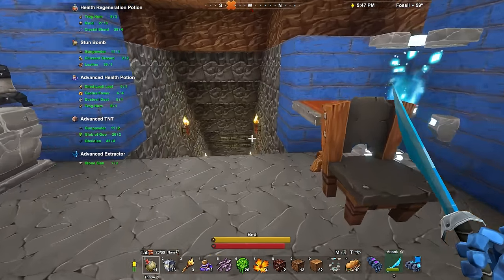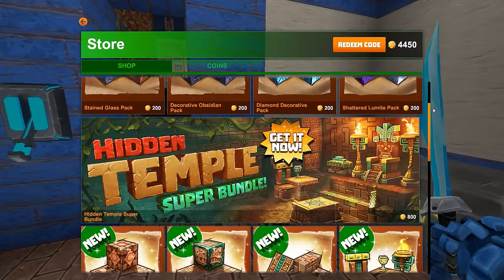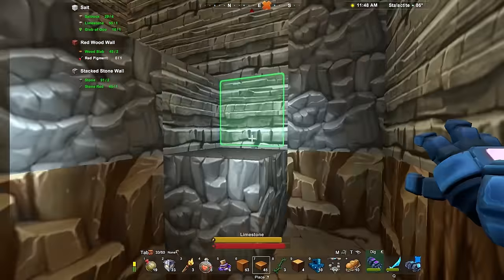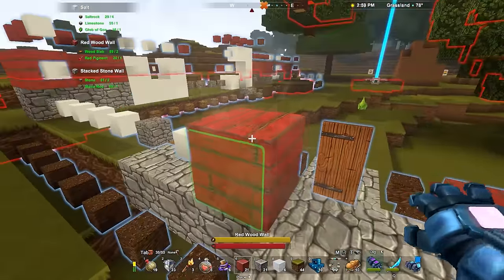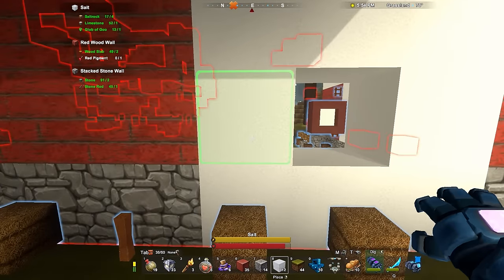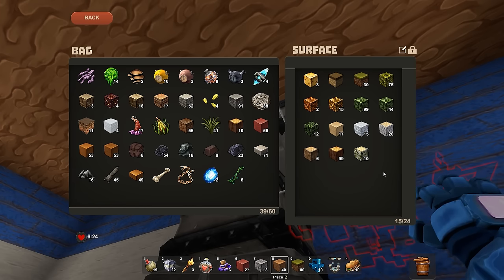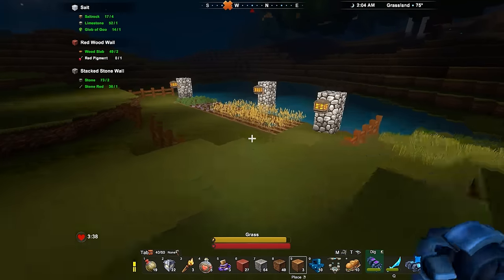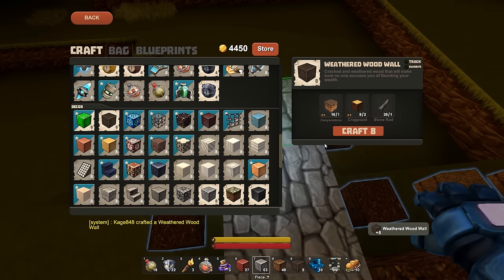Creativerse -Ep. 13- "Starting The Barn" -Let's Play Creativerse Gameplay-(S2)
Creativerse is a sandbox adventure game set in a beautiful yet treacherous world shrouded in mystery. Adventure solo or bring your friends, unearth secrets, and tame the land together! Join us in early access to influence the game's development with your feedback.

Creativerse Features:

• Explore - Climb the highest peaks or plunge the furthest depths of the catacombs
• Fight - Seek out and battle ferocious monsters
• Collect - Scour the land for resources and precious gems; unlock powerful tools with secret recipes
• Create - Craft your dream house on ancient vistas; don't stop there -- build your dream town
• Share - Show your creations to the world or jump into friends' worlds and start playing together

• Adventure awaits — From the highest peaks to the furthest depths, through jungles, deserts, and swamps, over pools of acid and lakes of lava, there’s something to discover around every corner, whether it’s rare materials, curious terrain or a pack of vicious cave dwellers hellbent on your destruction.
• Colossal creativity — Construct powerful tools, discover secret recipes and unlock a vast trove of building materials. Add creature taming, farming and gadgets like teleporters to the mix and you’ve got tremendous world-shaping power at your fingertips.
• Your dream team — Invite your friends along for the ride thanks to built in, easy-to-use multiplayer. Together, you can take on the night creatures, hunt down lost recipes and build your own utopia.
Stranded in a vast, mysterious world. Surrounded by ferocious beasts and remnants of ancient technology. Awash in treasure, treacherous catacombs and breathtaking vistas…

Creativerse may come off like a Minecraft clone at first but Playful, the dev's of Creativerse, have taken great pains to add there own game mechanics. Creativerse has it all, voxel based, multiplayer, crafting and survival elements. It also has adventure and is massively multiplayer.

You can download Creativerse from one of the following official websites.

Is Creativerse a good game? Or should you pass?

CRV